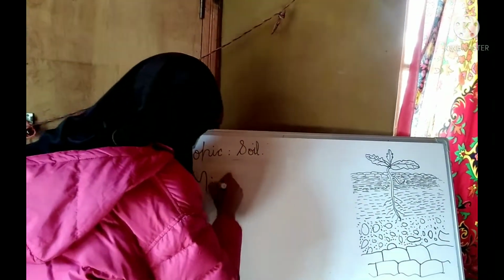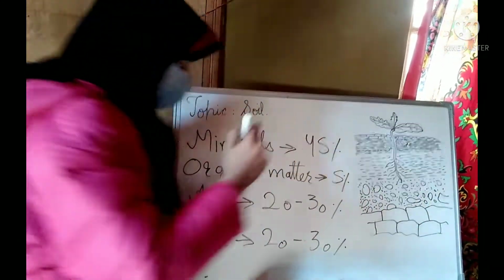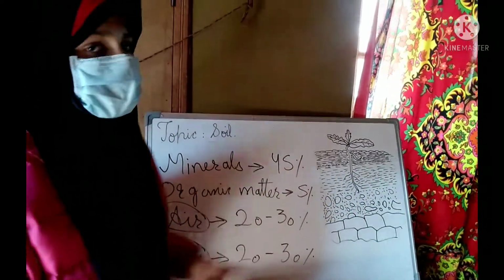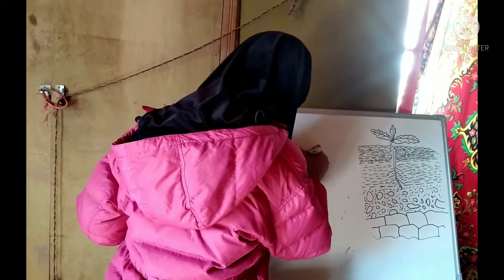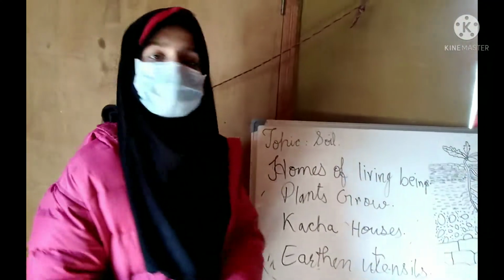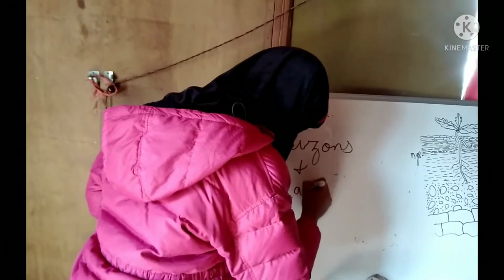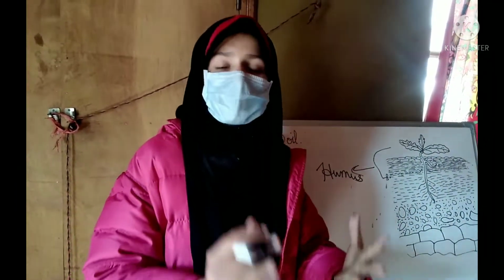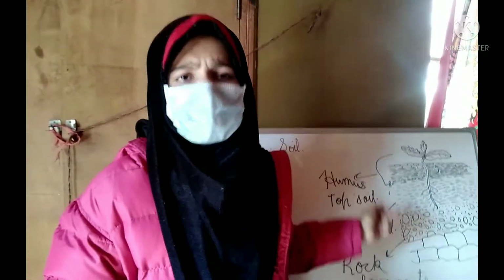KNOW MORE ABOUT SOIL